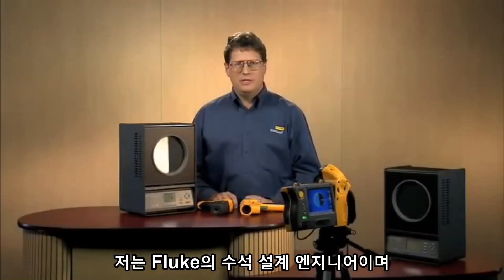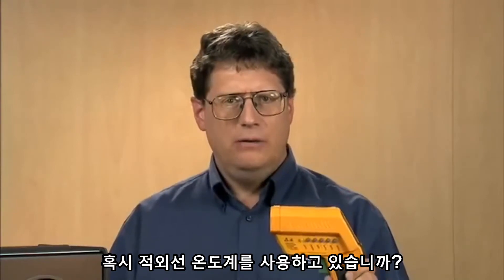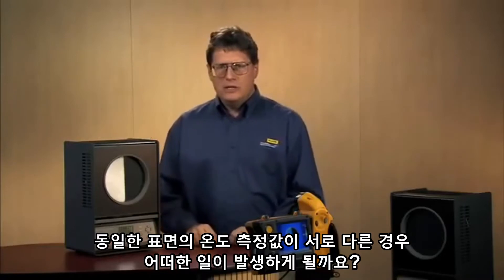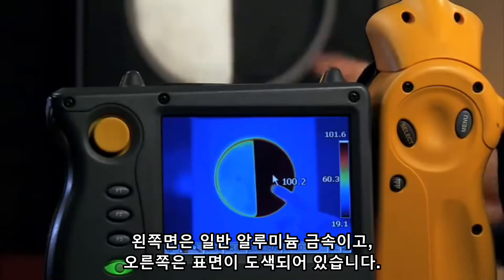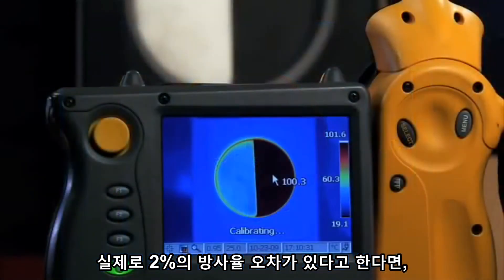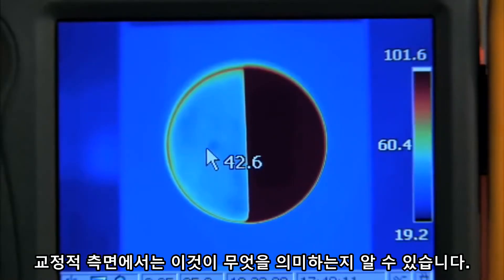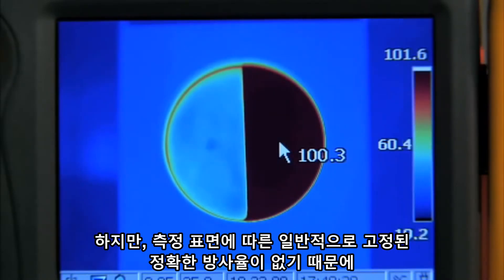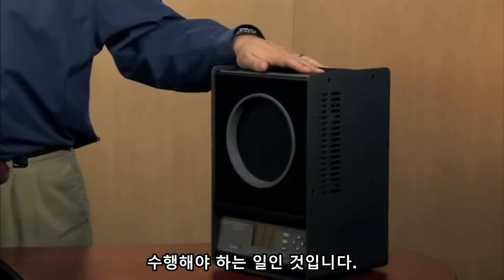방사율과 온도차이? Fluke 4181 정밀 적외선 온도교정기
4180, 4181정밀 적외선 온도교정기를 이용하여 열화상카메라 및 적외선온도계의 측정 정확도를 개선할 수 있습니다.
온도계 방사율 설정값에 의해 발생하는 에러를 독자적인 방법으로 보상하므로, 교정을 단순화합니다.
4180 은 -15 °C ~ 120 °C , 4181의 온도범위는 35 °C ~ 500 °C 입니다.